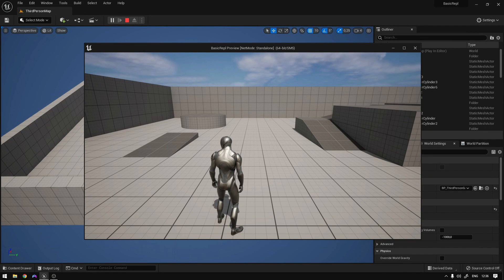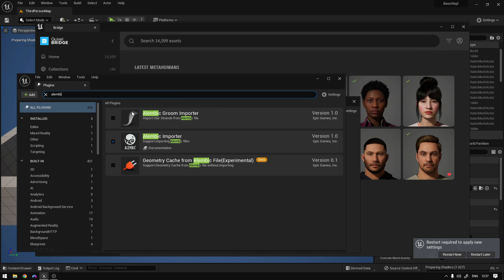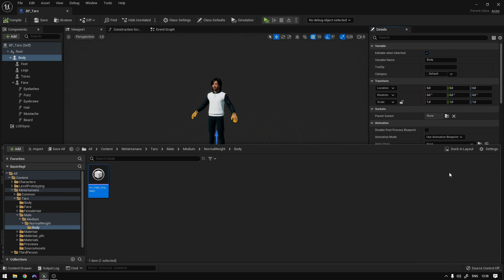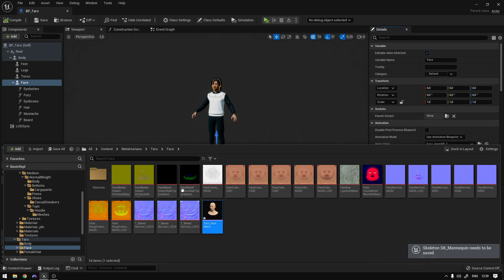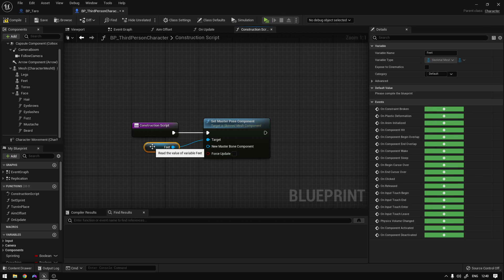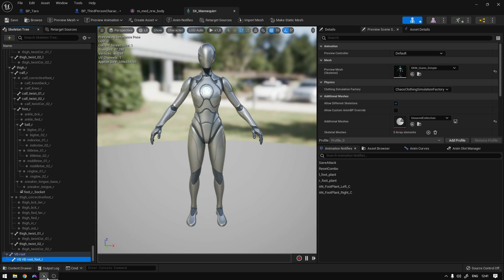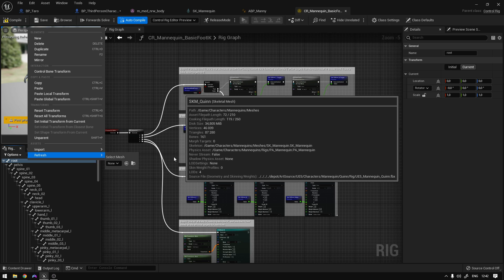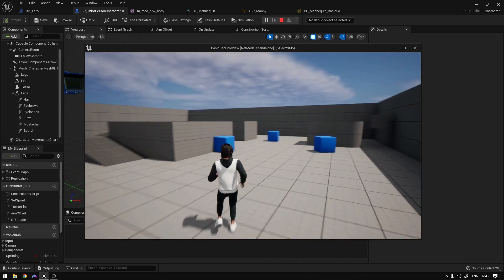UE5 - Basic Locomotion: Metahuman Replacement (All Body Types)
NO NEED TO ASSIGN THE BODY PARTS, ONLY THE SKELETON! If feet are still stuck, restart the engine and it will work.

Missing "SetMasterPose" ???
- In New engine versions is now called "SetLeaderPose" 😎

Explanation:
- First we assign the metahuman body parts to use the UE5 skeleton.
- Create the VB Root bones in the skeleton to emulate the original IK bones.
- Refresh Control Rig Skeleton in order to use the new created bones.
- Replace the IK_Foot_L/R references for the new created bones.

IMPORTANT NOTES:
UE 5.0 has a bug using blendmasks which makes the overlay states not working when the project opens for the first time.

To solve this issue just open the ThirdPersonCharacter, Compile, Save, and everything will be working. This is not my fault sorry, the problem was already reported to Epic. This will work just fine when you package your project.